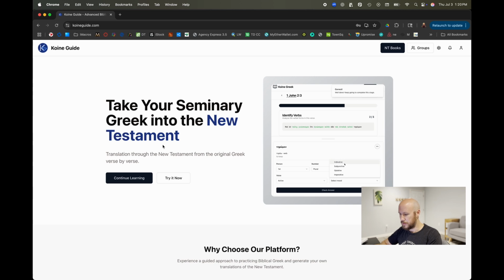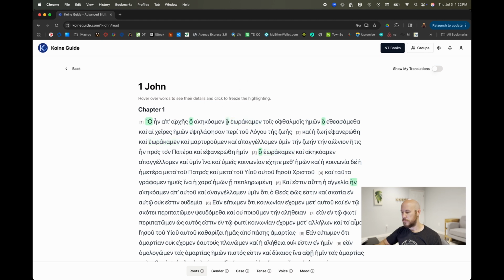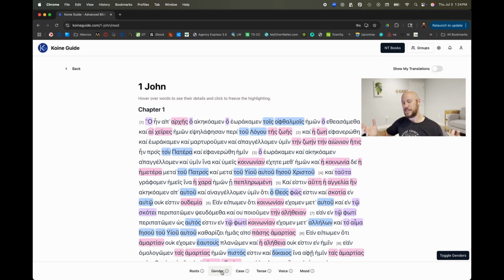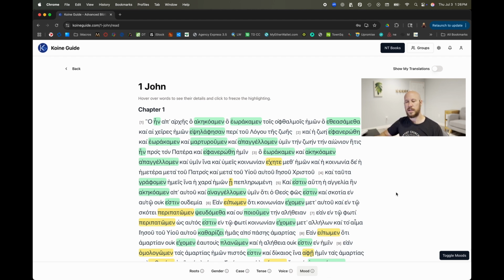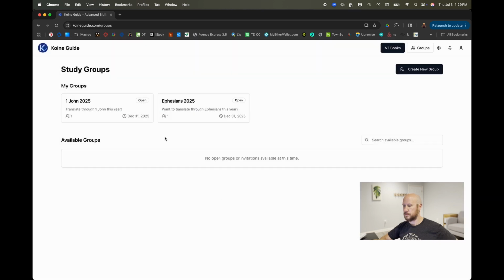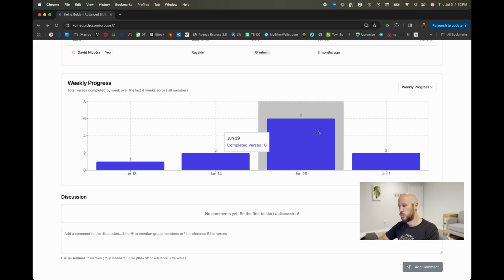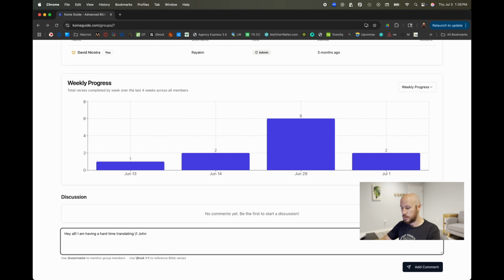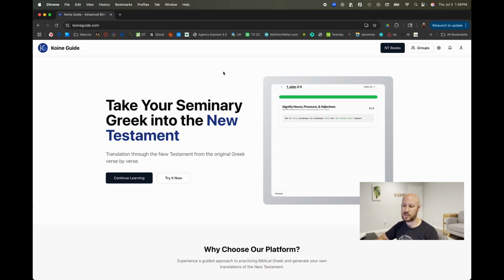How to Use Extra Features in Koine Guide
Welcome to the channel! This guide covers all the extra supporting features of the Koine Guide application That includes the Exploration Tool, Groups, and Notifications.

⏱️ Timestamps:
00:00 Intro
01:18 Exploring a NT Book
02:05 Exploring a NT Book - Root Highlights
04:01 Exploring a NT Book - Gender, Case, Tense, Voice, & Mood
07:30 Exploring a NT Book - User Translation
08:44 Exploring a NT Book - Groups
14:20 Exploring a NT Book - Notifications